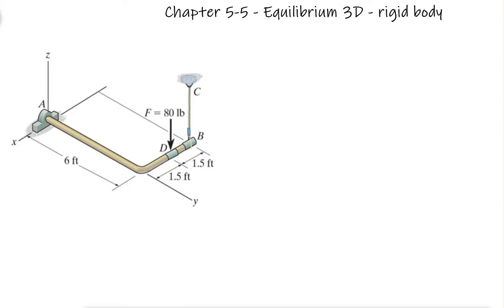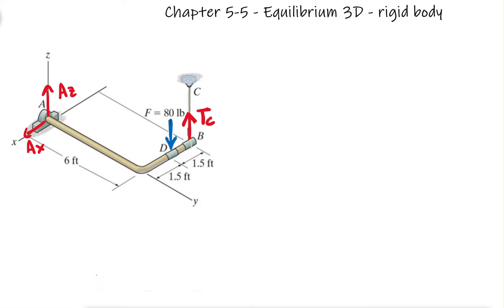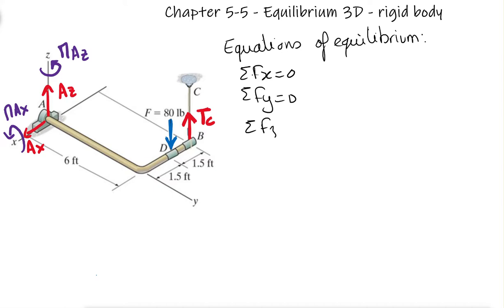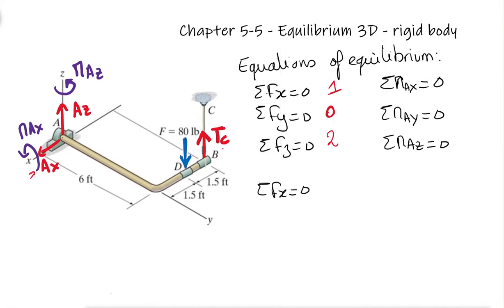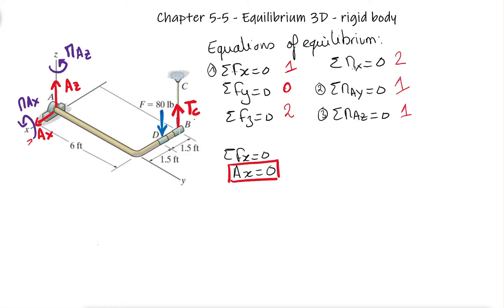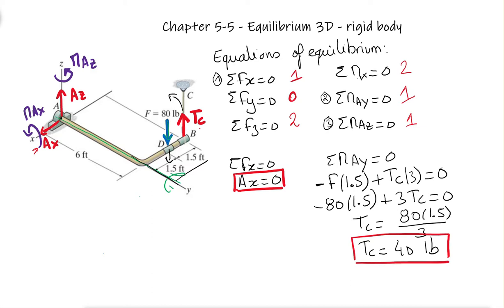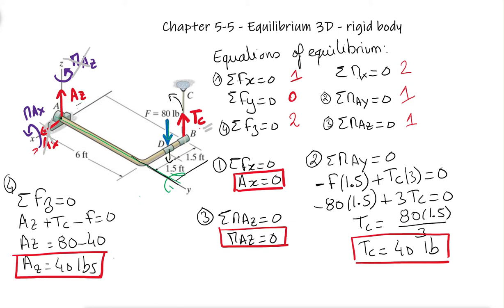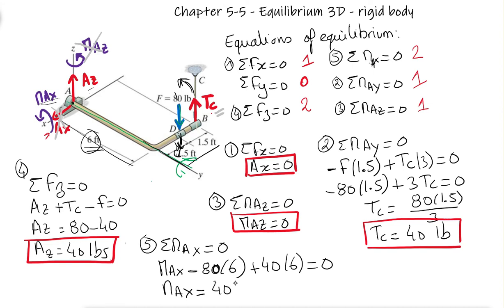ECE211 5 5 Example1 Method1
Hibbeler Statics for engineer Chapter 5-5 Equilibrium in 3D of a rigid body.